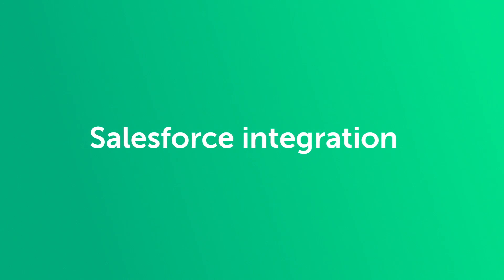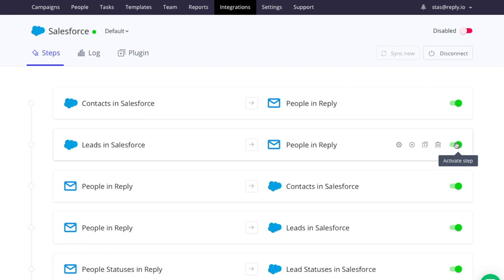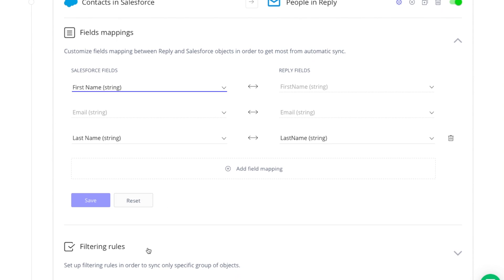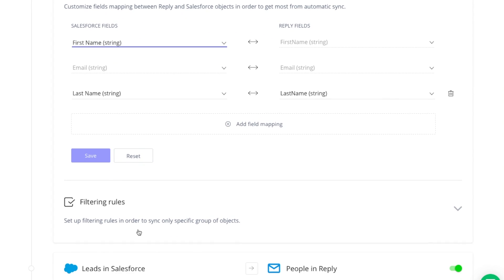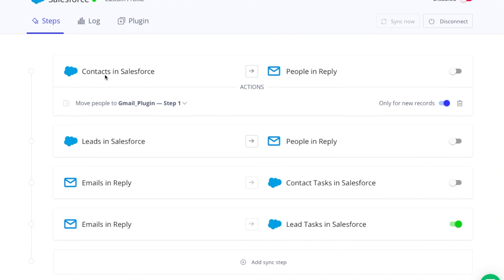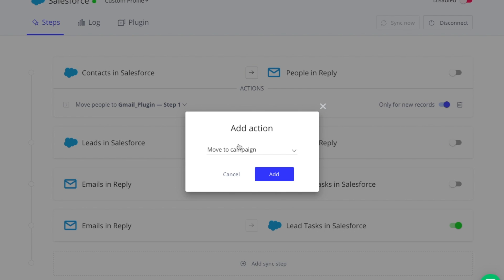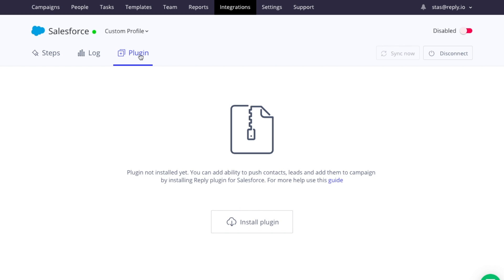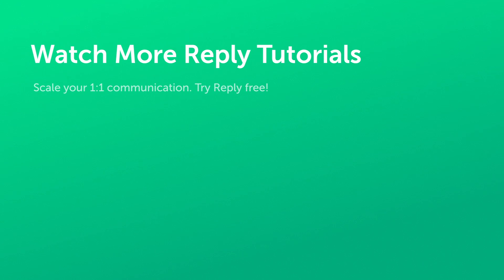Salesforce Integration with Reply.io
In this video, we'll show you how to set up an integration between Reply and Salesforce CRM.

In the Salesforce default profile you can find preset sync steps that you can toggle on and off as you like. Each corresponding field must have a matching data type. You can also create filtering rules for every step.

The log field provides you with the number of contacts or leads synced as well as covers any errors that may have occurred during the process. The plugin allows for more direct control over the integration from within Salesforce.

To fully utilize the integration, your Salesforce account must be equipped with API functionality.